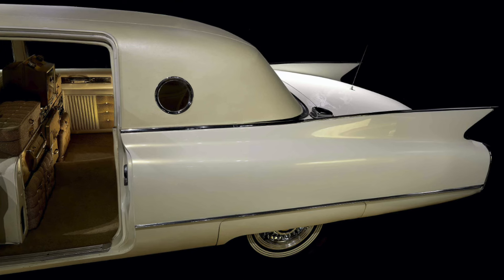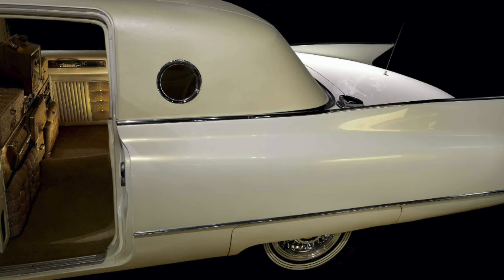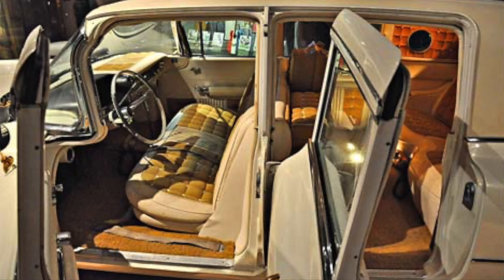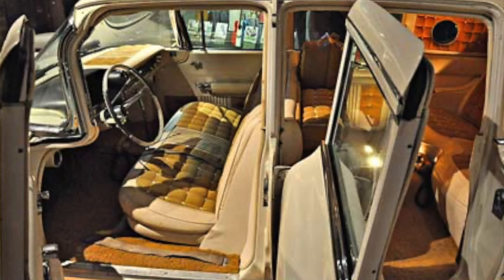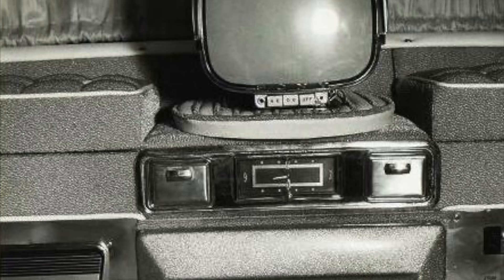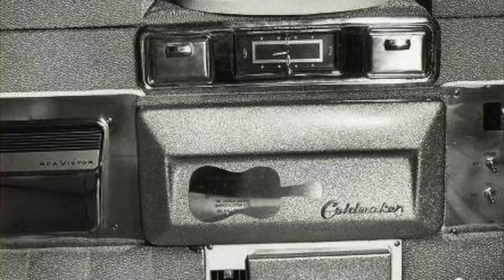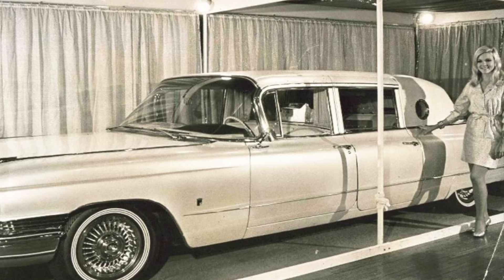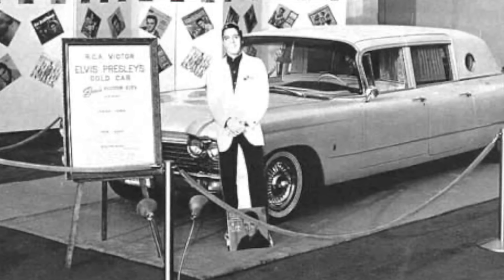Elvis Presley's GOLD Limo!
Elvis Presley's GOLD Limo! Cadillacs are synonymous with Elvis Presley and with this one, he went all out. Let's discuss Elvis's gold 1960 Cadillac Series 75 Fleetwood limousine! Customized by George Barris, currently on display at the Country Music Hall of Fame in Nashville, TN

Some photos courtesy of The Country Music Hall of Fame and Museum